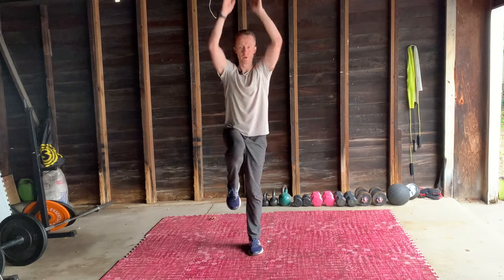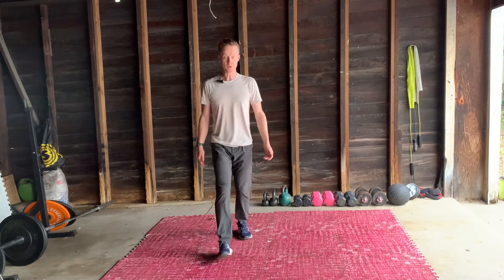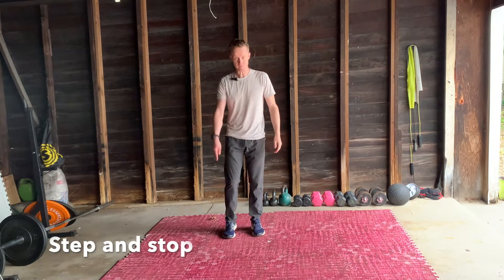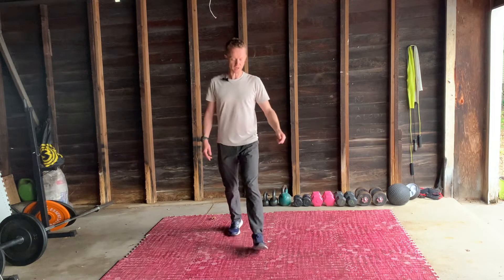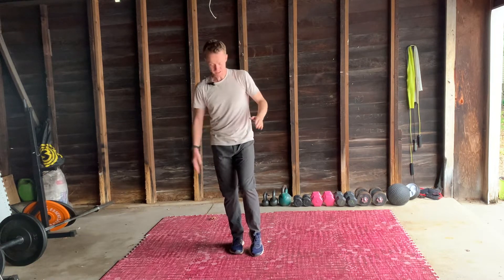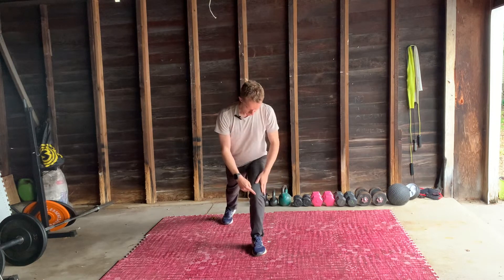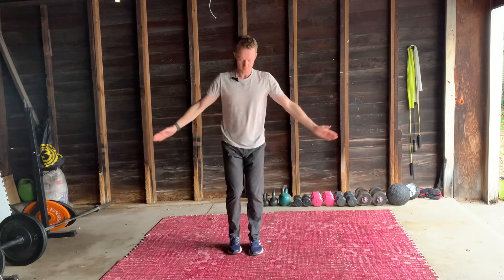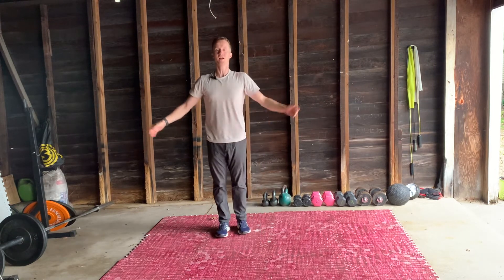The Balance Reset - Looking at Forwards and Backwards Balance -Reverse Lunge To Balance Stop Falling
This video covers one of the three planes of motion forwards and backwards, side to side, and rotational (Frontal, Sagittal, and Transverse). In this case I give examples of a forwards and backwards balance exercise, with progressions and regressions.
Learn more about all three and stop falling, get more stable.